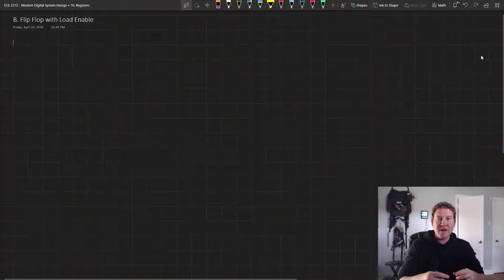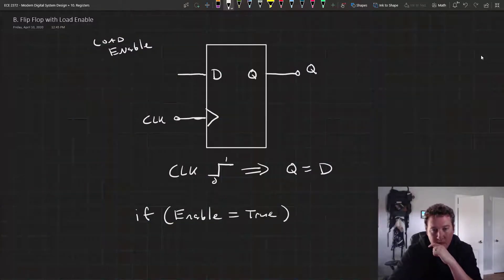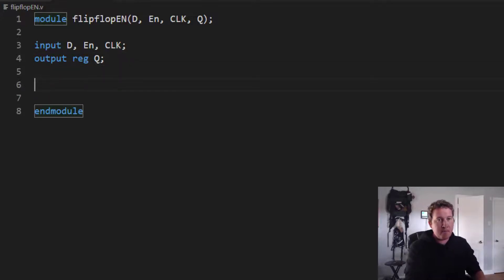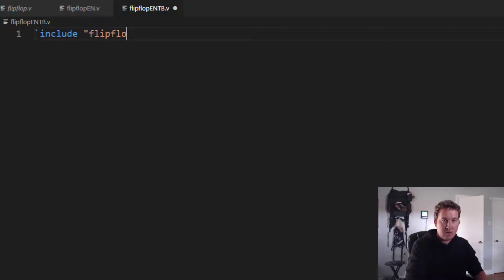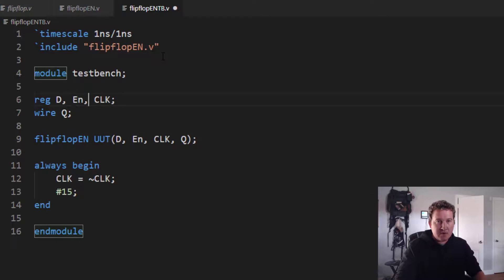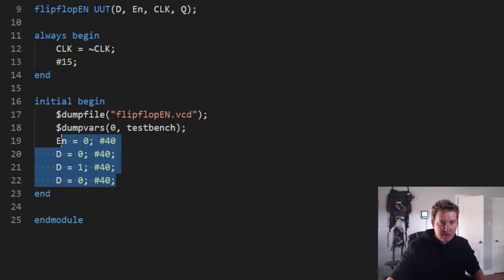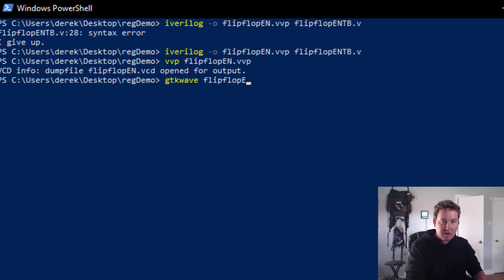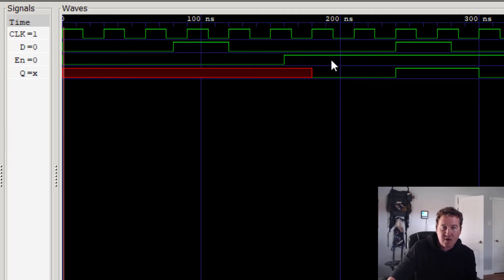Implementing a Flip-Flop with Enable in Verilog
In this video, we expand on the basic D Flip Flop implementation to add a "load enable" signal.